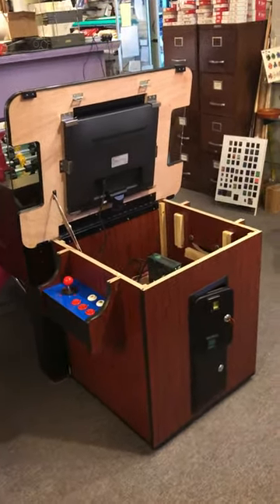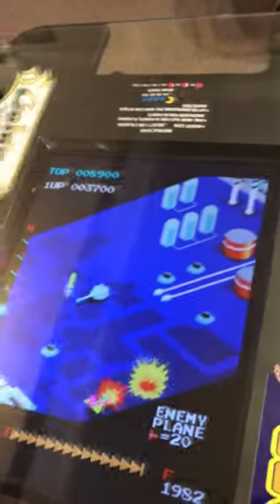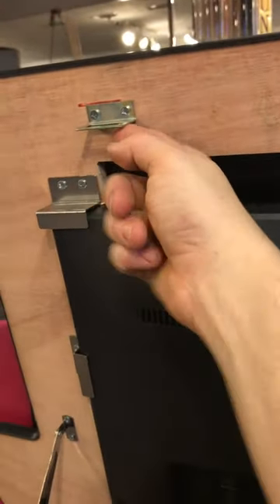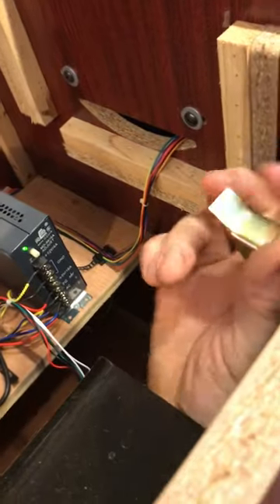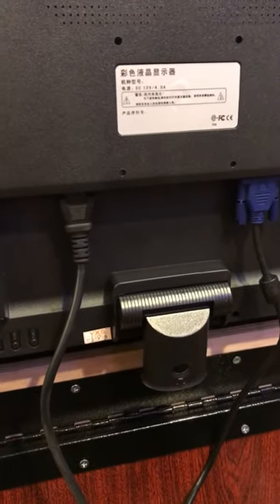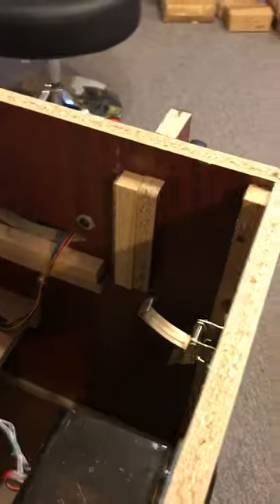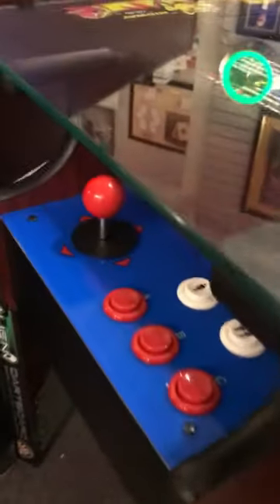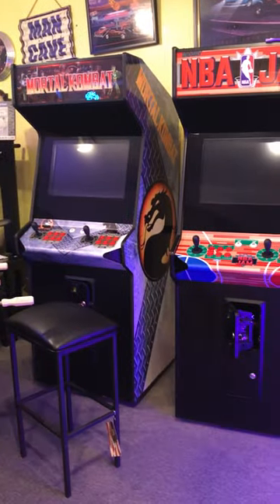Arcade cocktail new multicade 60 in 1 monitor fix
How to Fix no signal or blank monitor on new cocktail arcade machine 69 in 1 Multicade retro 1980's ms pac galaga donkey kong diagnostic From Gameroom Gallery in Ridgeland M.S